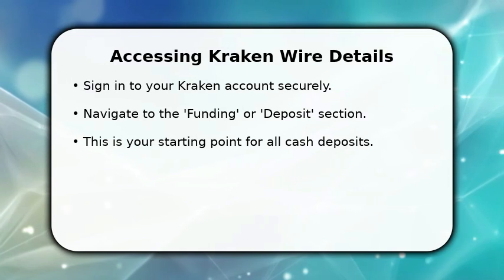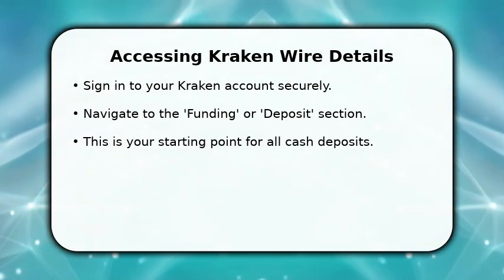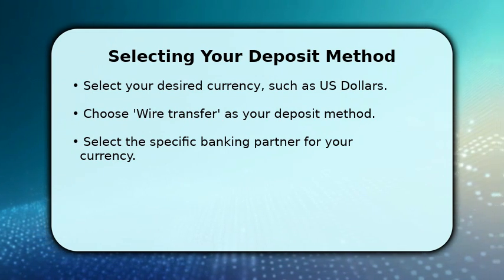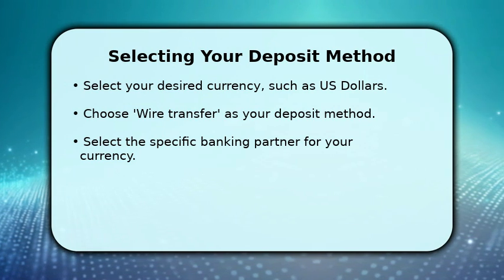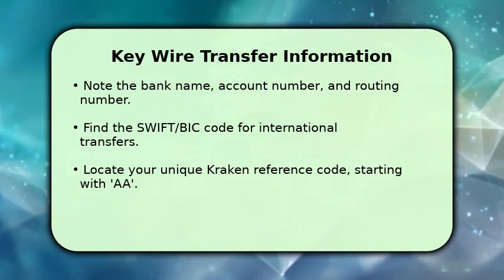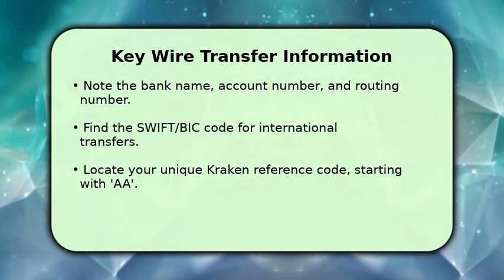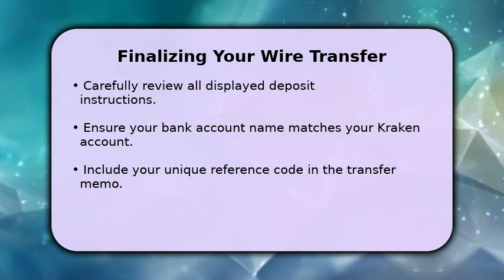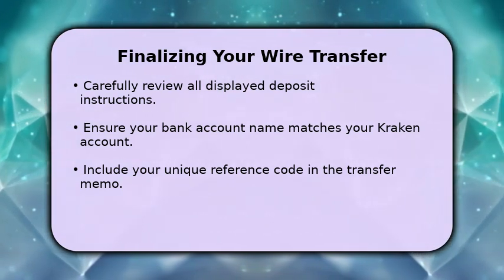How to Get Kraken Wire Details (Full Guide)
▸ (t) Are you looking for a comprehensive guide on how to get Kraken wire details? Look no further! In this video, we will walk you through the step-by-step process of obtaining the necessary information. From understanding what Kraken wire is to navigating the various tools and resources available, we'll cover it all. Whether you're a seasoned professional or just starting out, this guide is designed to help you get the most accurate and up-to-date details on Kraken wire.